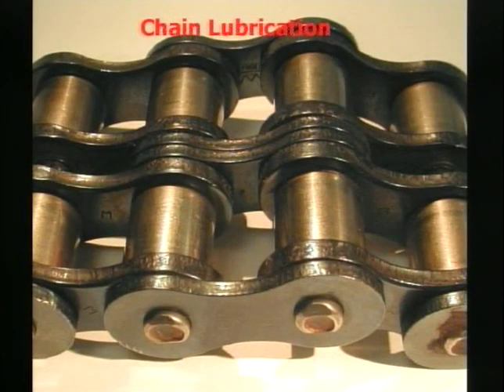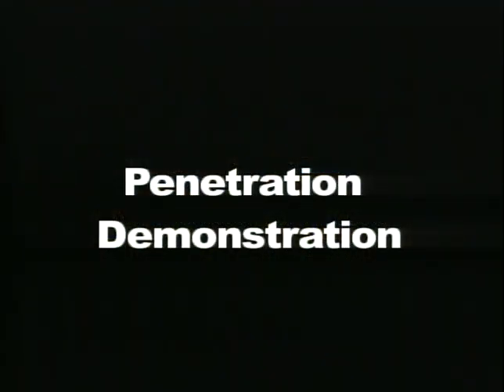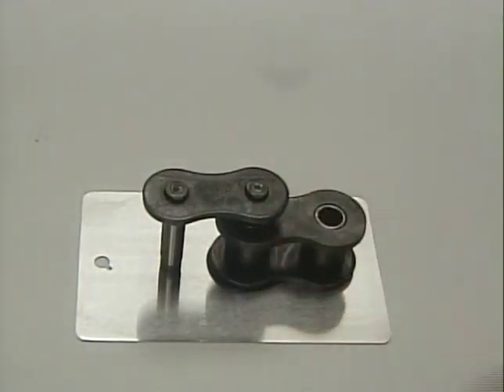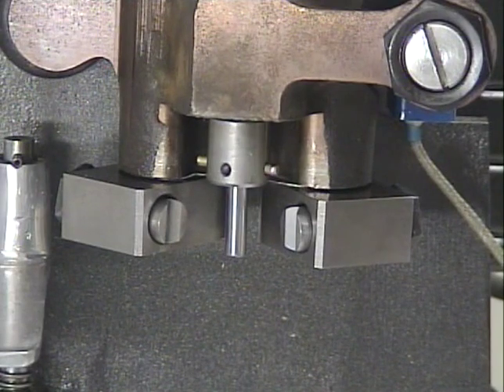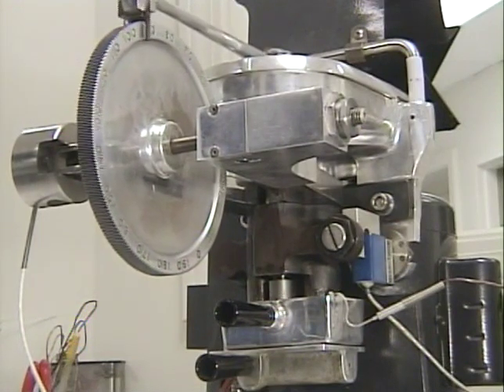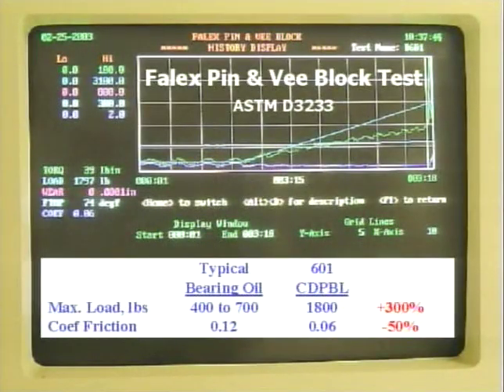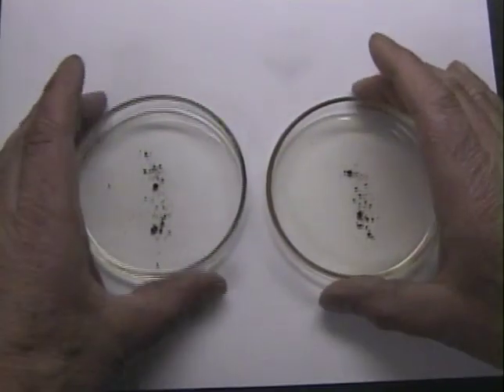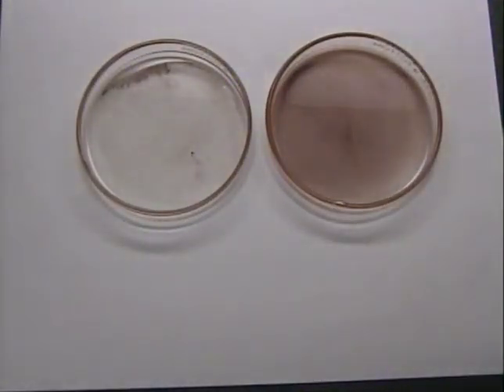Chesterton 601 Chain Lubrication demo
A short video of Chesterton 601 Pin and bushing lubricant. It is one of the best spray lubricants available.